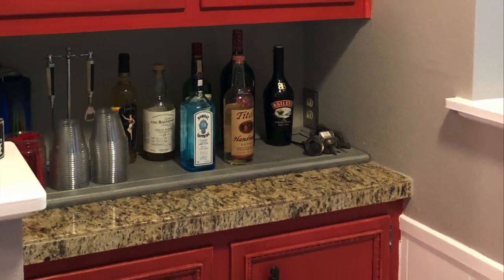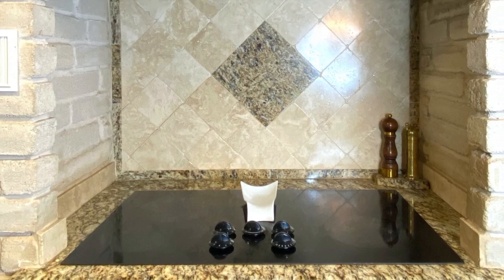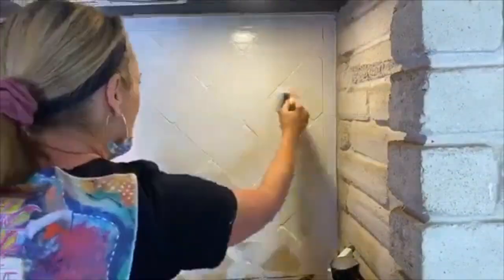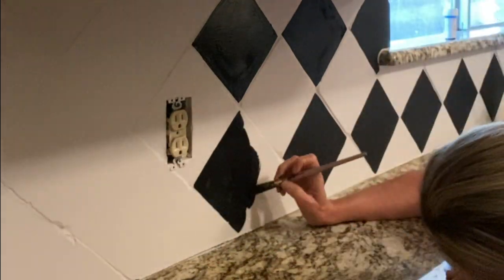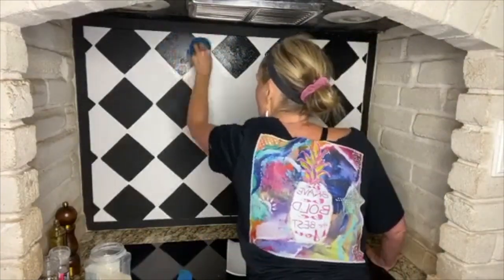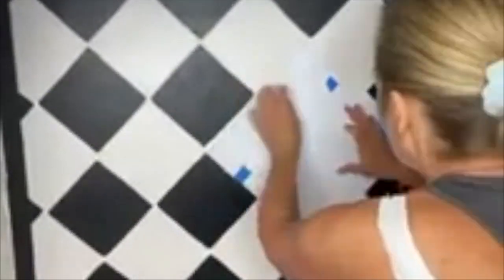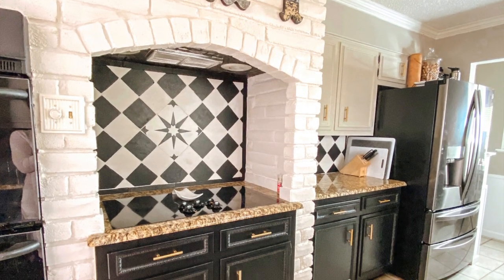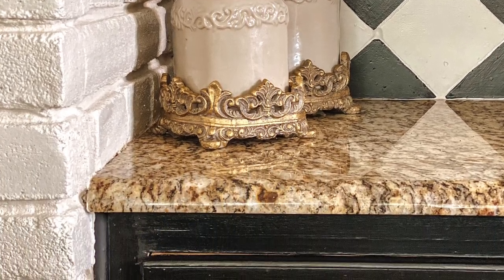How to Paint your Kitchen Tile Backsplash | Tracey's Fancy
I had been thinking about painting our kitchen backsplash in this black and white harlequin pattern for a while. but never had the guts until now!

This video shows you the entire process from start (using Slick Stick to prep) to finish (sealing with Gator Hide) and everything in between. including how I painted that fun starburst center tile that sits proudly above my stove!

It was a lot easier to redo this kitchen than you think! The best part...I got to do it all right alongside my handsome hubby, Matt, AND we were able to do it for less than $100! 🥰So let me know. did he do a good job as my apprentice or what??

Read more on my How to Paint A Harlequin Backsplash blog

XOXO,
Tracey✨✨